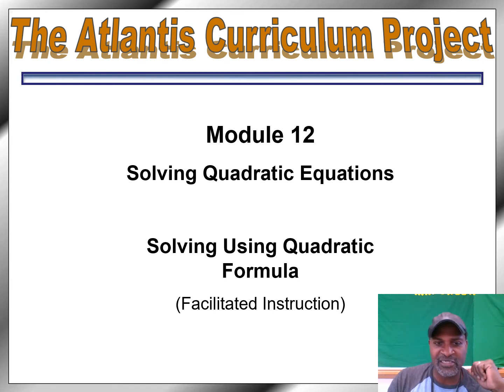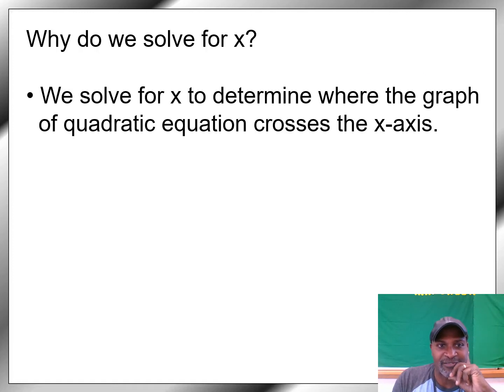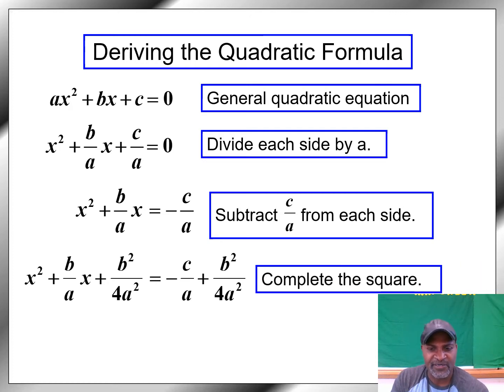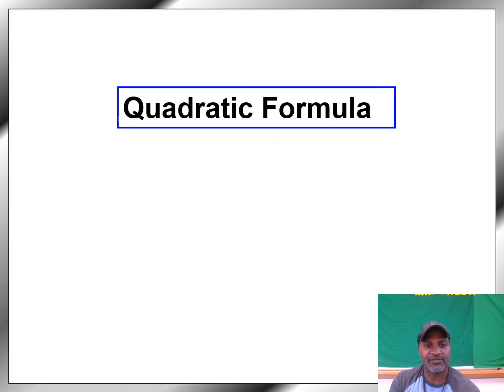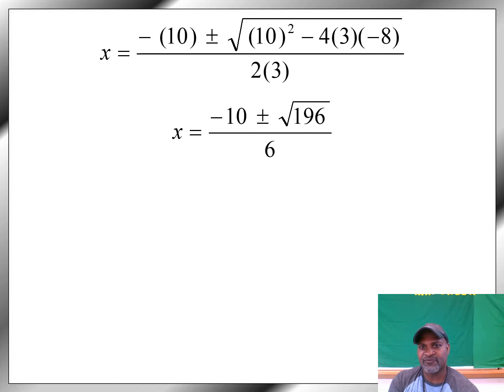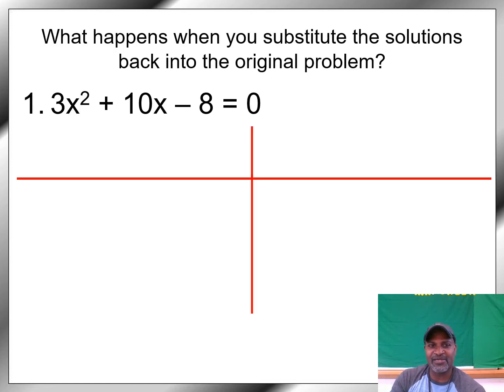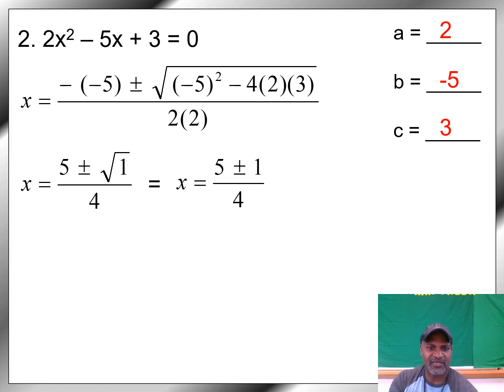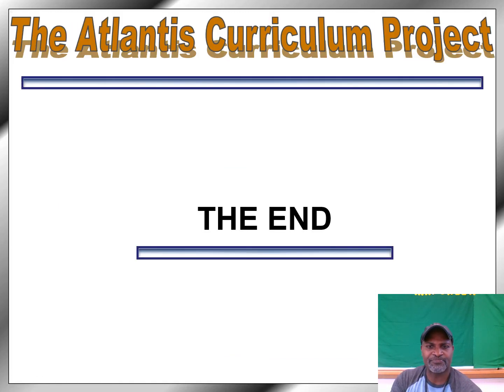Quadratic Formula favorite